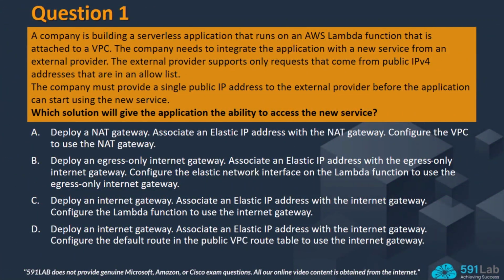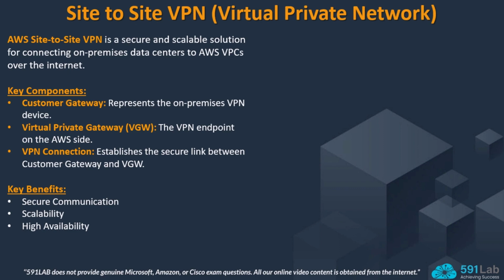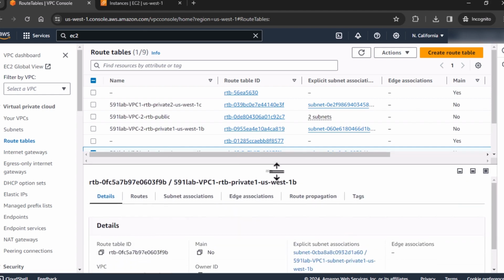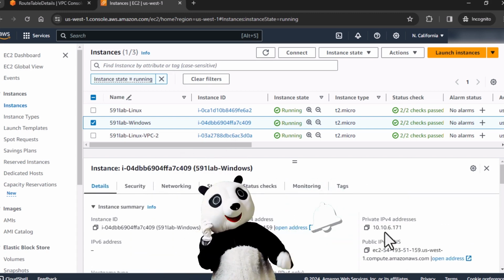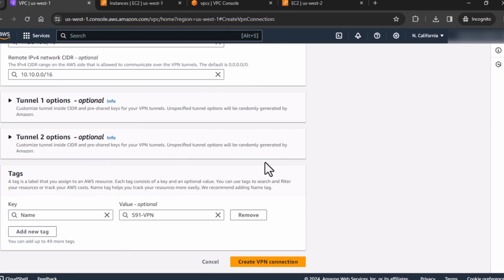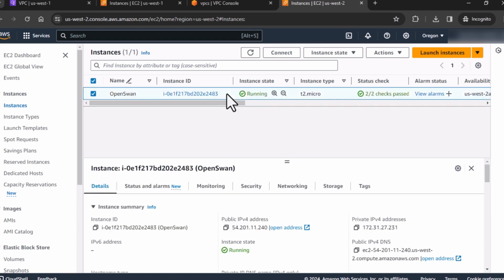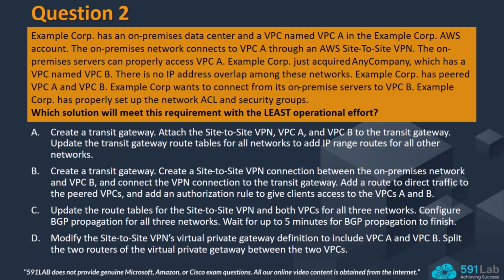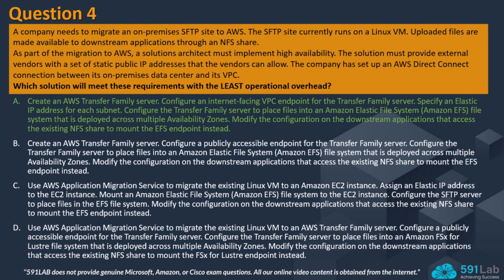SAP-CO2 AWS Solution Architect Professional Exam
AWS Certified Solutions Architect Professional Exam Prep
SAP-C02 Test - Course & Training 🚀 Level up your cloud game with our latest YouTube dive into the AWS Certified Solutions Architect - Professional exam (SAP-C02)! 🌐

🎓 Calling all cloud warriors! If you've got two or more years of hands-on cloud architecture magic under your belt, the AWS Certified Solutions Architect - Professional exam is your ultimate challenge. We're not just talking about any exam – we're talking about SAP-C02, the golden ticket to AWS mastery.

🛠️ But before you embark on this cloud odyssey, arm yourself with skills like a wizard with AWS CLI, APIs, CloudFormation templates, Billing Console, Management Console, scripting languages, and dance like a pro in both Windows and Linux environments. Show us your best moves in providing top-tier guidance on architectural design, mapping business objectives to app/architecture requirements, and making cloud applications dance to your tune!

💡 Imagine crafting hybrid architectures using AWS magic (think VPNs and AWS Direct Connect) and pulling off a continuous integration and deployment performance that would make any tech maestro proud. This isn't just an exam – it's a cloud symphony, and you're the conductor.

💪 Ready to claim your AWS Certified Solutions Architect - Professional badge? The SAP-C02 exam awaits, featuring a mix of multiple-choice and multiple-response questions that will keep you on your toes. Check the exam guide for all the behind-the-scenes details!

💼 Why Choose 591Lab:
At 591Lab, we're dedicated to empowering IT professionals like you with the knowledge and skills needed to excel in the latest and greatest in Azure Networking Solutions. Our expert instructors bring years of industry experience to ensure you get the best training possible.
🌟 Join the thousands of satisfied students who have succeeded with 591Lab and embark on your journey to becoming a certified Exam AZ-700: Designing and Implementing Microsoft Azure Networking Solutions.

Certifications Online Consultant:

📢 Don't miss out on this opportunity to supercharge your Exam AZ-700: Designing and Implementing Microsoft Azure Networking Solutions certification preparation. Hit the play button now, and let's get you one step closer to your certification goals!

🙏 Thank you for choosing us as your trusted Exam AZ-700: Designing and Implementing Microsoft Azure Networking Solutions certification prep resource. Get ready to conquer your certification journey – let's dive in!

🚀 Buckle up for a cloud journey like no other, filled with insights, tips, and a dash of humor, because AWS mastery doesn't have to be all serious. Let's build a community of cloud maestros together! 🌟

0:00 - 3:45: Establishing Connectivity with Transit Gateway
4:12 - 6:30: VPN Configuration and Connectivity Testing
7:02 - 8:45: Migration and High Availability Considerations
9:12 - 11:20: Solution for AWS Lambda Integration
11:45 - 12:00: Transit Gateway Setup for On-Premises Connection